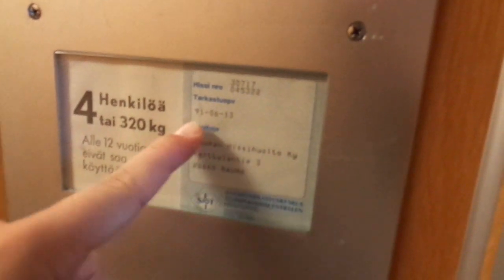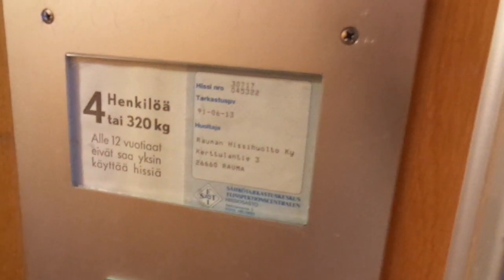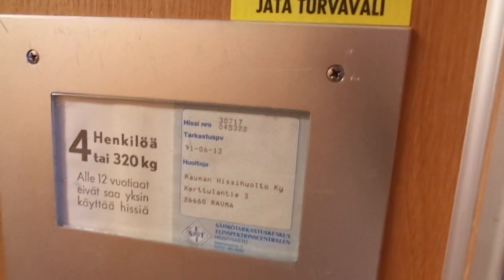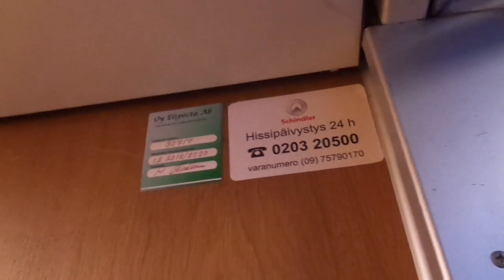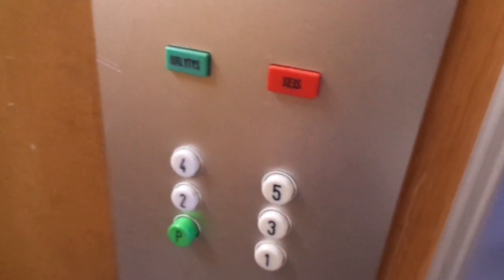Amazing Old 1973 KONE Traction Elevator @ Kanavakatu 29B, Rauma, Finland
I found an old inspection mark from 1991 - still found inside this elevator!

Location: Kanavakatu 29B, Rauma / Raumo, Finland
Brand: KONE
Type: Traction
Year installed: 1973
Floors served: 6 (*P*, 1, 2, 3, 4, 5)
Capacity: 4 persons or 320 kg
Serial: H 30717